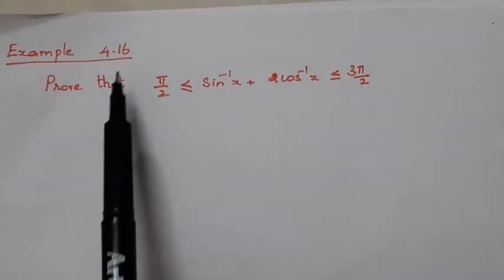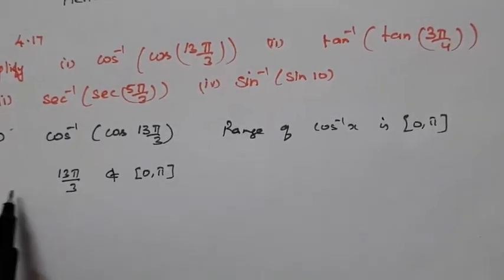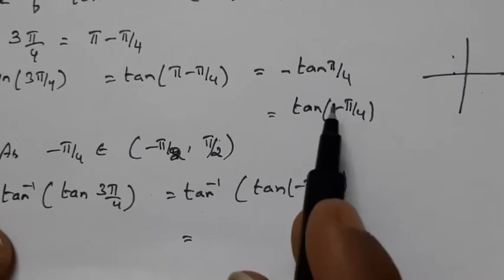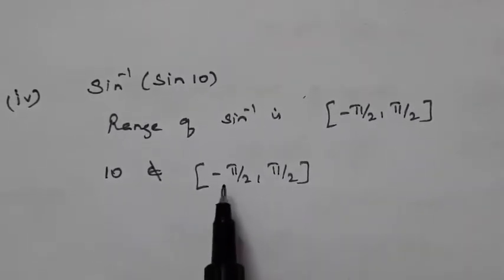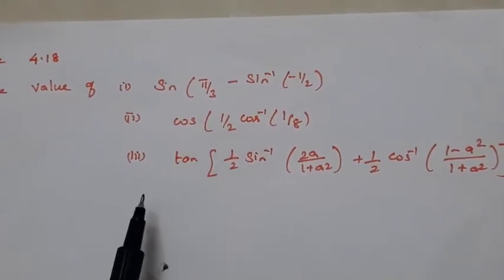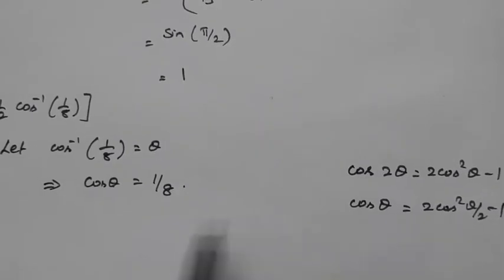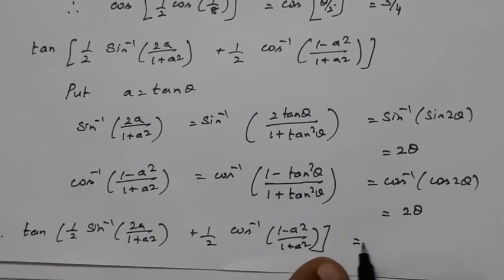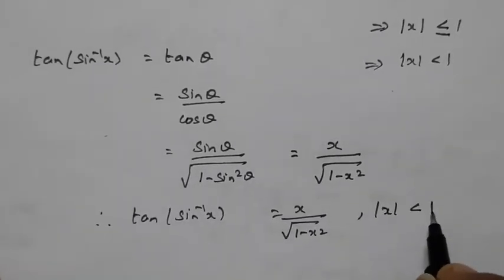Inverse Trigon Func Example 4 5 Part 17 for Plus Two